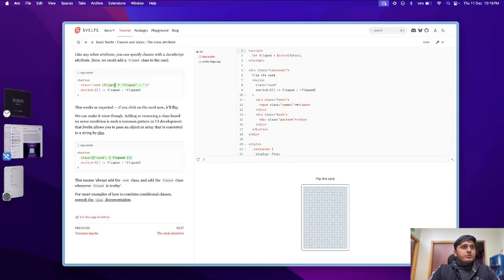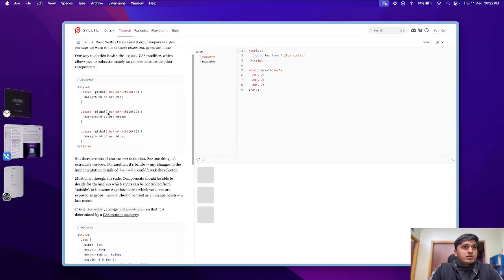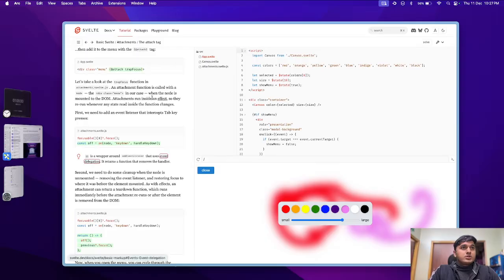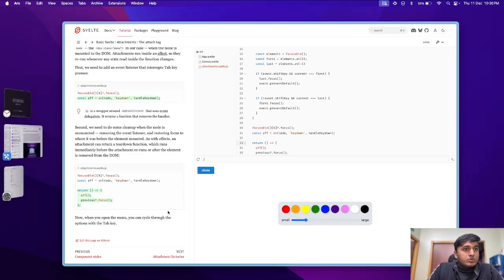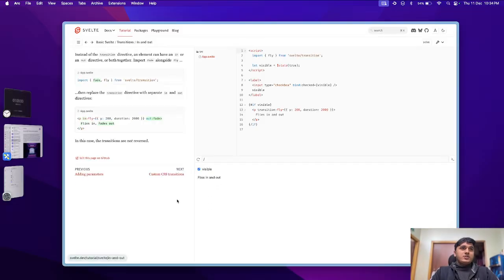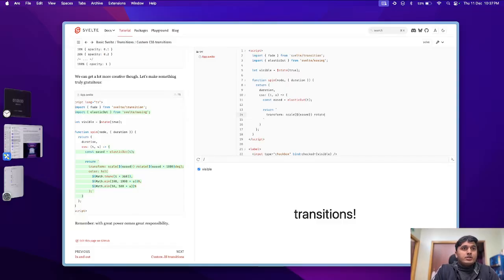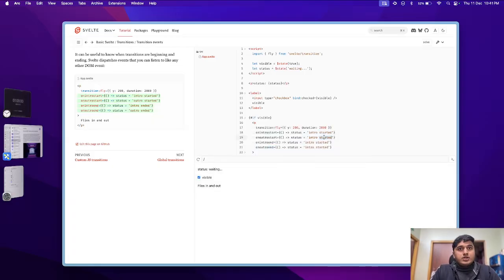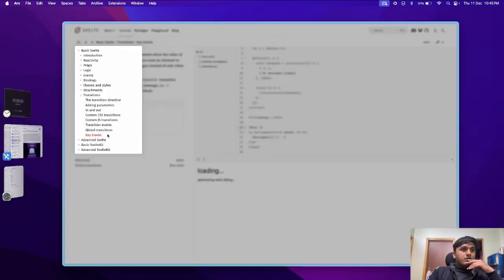Master Svelte Styling: Classes, Transitions & Attachments Explained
In this video, we dive into the visual and interactive side of Svelte! We cover how to handle dynamic styling, work with attachments for DOM manipulation, and create smooth user experiences using Svelte's built-in transition engine.

📌 What we cover in this video:

Classes & Styles: Mastering the class: directive and component-scoped styling.

Attachments: Understanding the attach tag and attachment factories.

Transitions: implementing transition, in, and out directives.

Advanced Animation: Custom CSS & JS transitions and transition events.

Global Transitions: How to manage animations across your app.

If you are looking to make your Svelte applications look good and feel smooth, this is the tutorial for you!